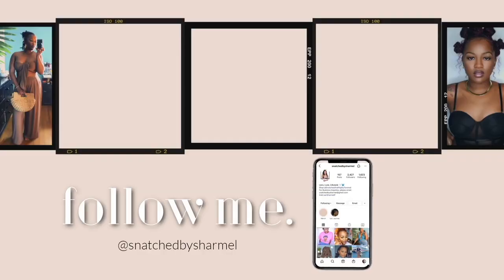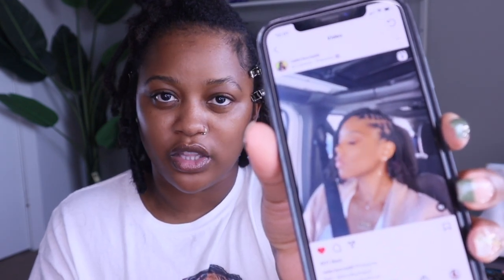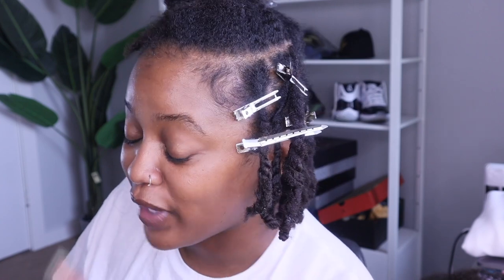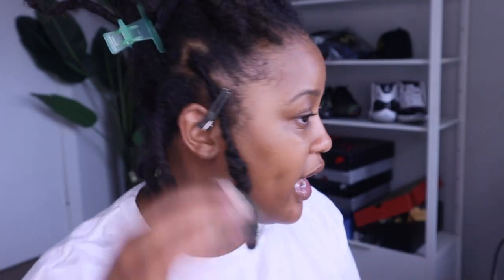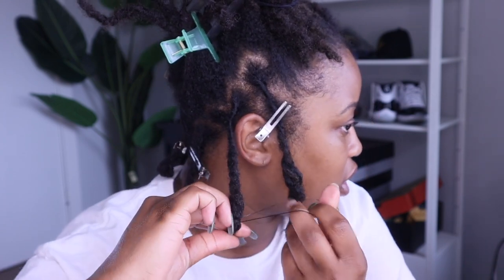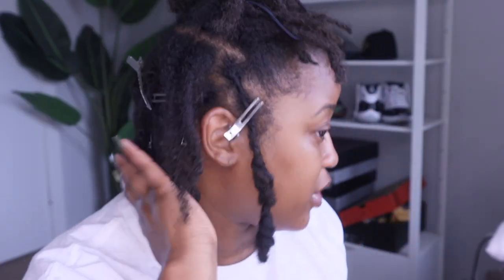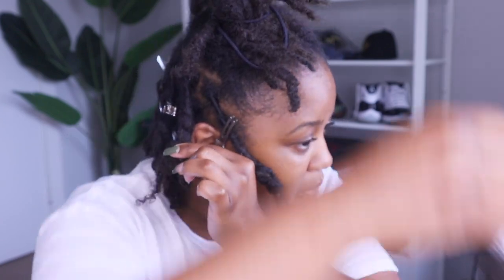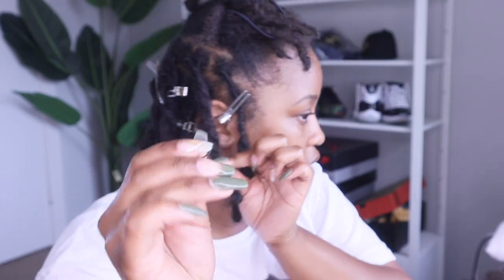How To: LOC KNOT BOB ON SHORT LOCS // LOC STYLES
Hey Ladies!

Loc'd Date: September 8th, 2020
Number of Locs: 73

I am now offering “Locs, Luxe, Lifestyle” t-shirts & sweatshirts! Merchandise can be ordered via my Teespring . Thank you all in advance for your continued support!

Sharmel P.